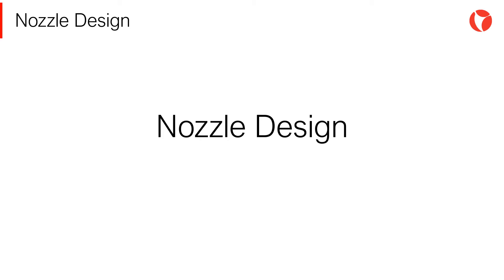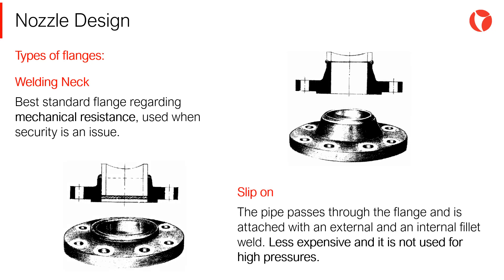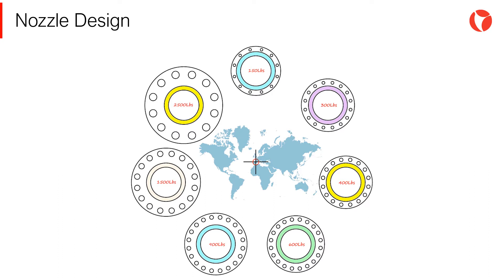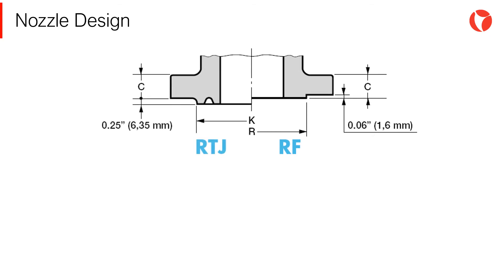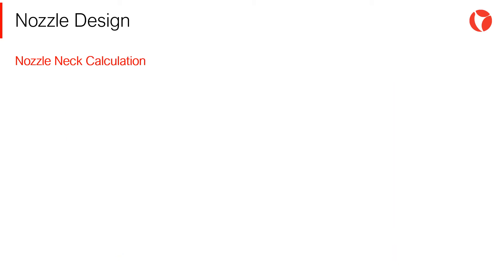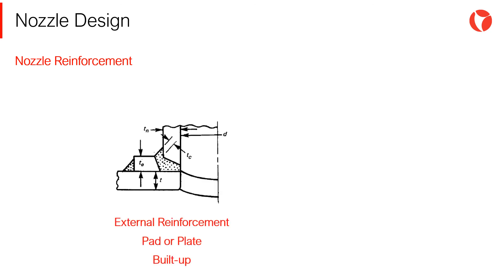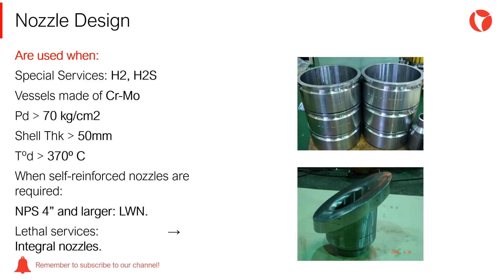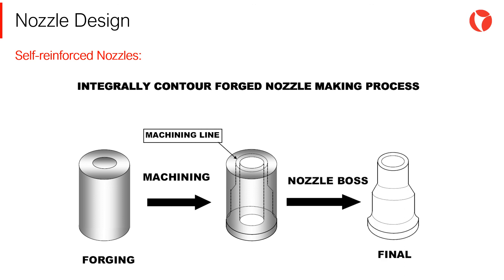9. Design of nozzles for S&T heat exchangers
In this video you will find a summary of the fundamental aspects of design of nozzles for S&T heat exchangers.